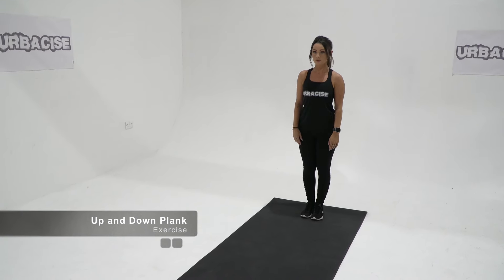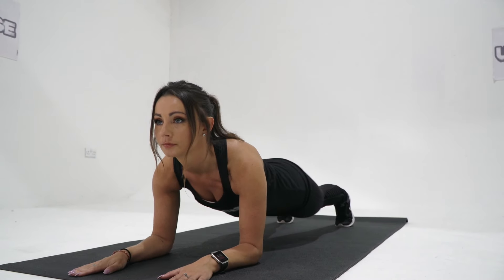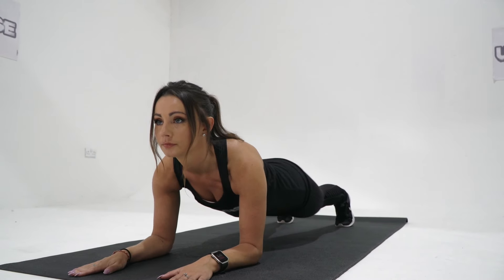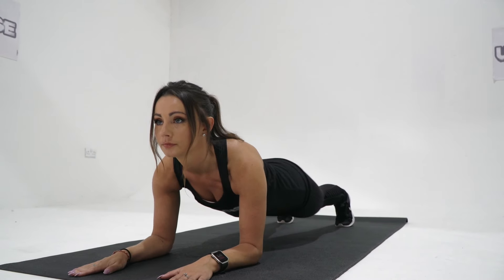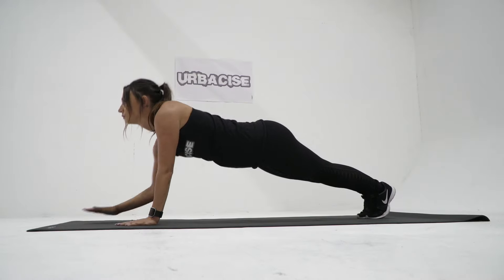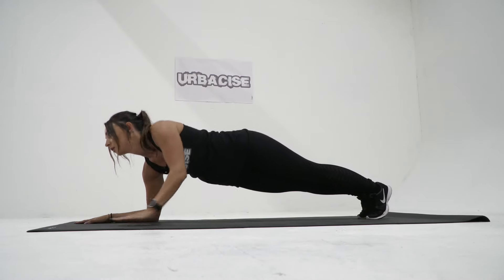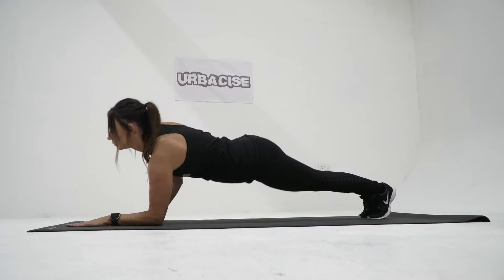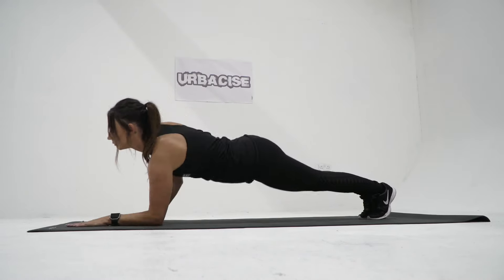Up and Down Plank Exercise | How to Tutorial by Urbacise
A step-by-step guide showing how to perform an Up and Down Plank exercise. where you'll find our exercise database, use it to help plan your workout programs. You can filter over 100 exercises.

If you need further help planning your exercise programs you can buy our book 'How to Write an Exercise Program' via Amazon